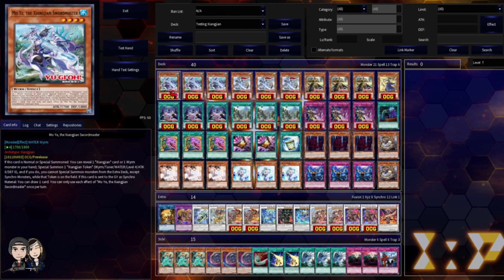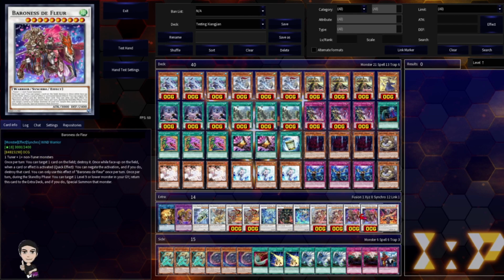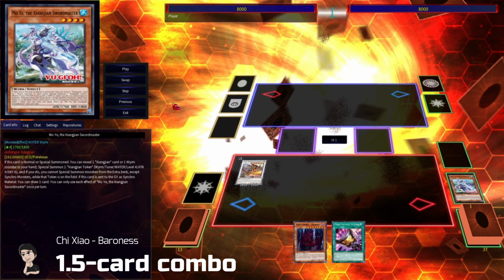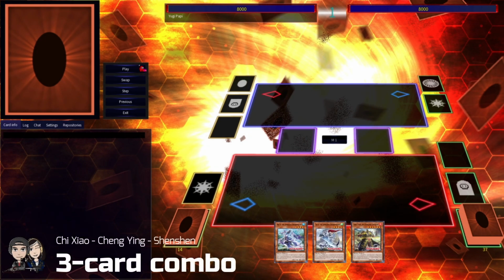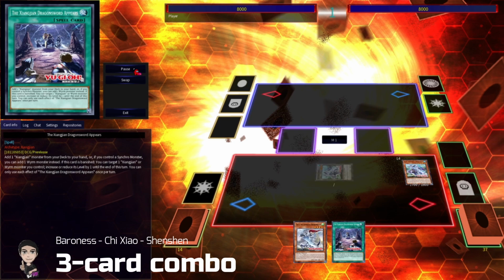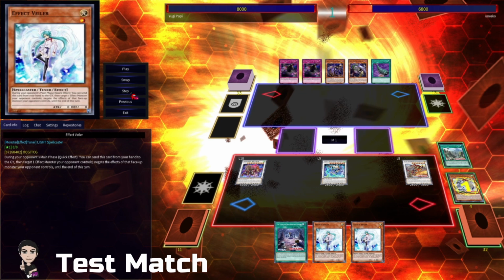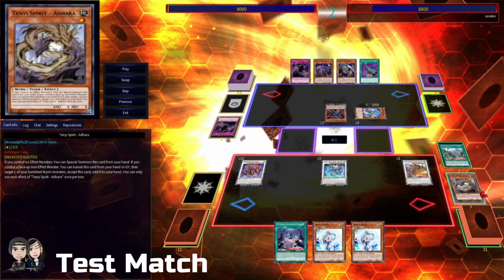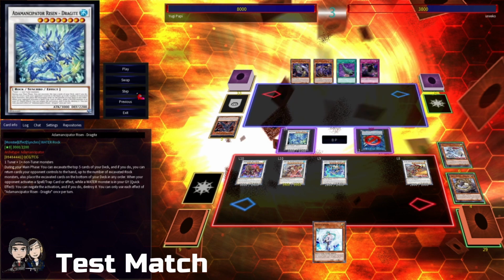Nib Proof Xiangjian Combo Guide - Simple 1, 1.5, 3-card Combos (w/ Deck Profile and insights)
What's up mga papi?! Today's video is going to be a Combo Video for Xiangjian. A lotta vids do test hands instead of the 1, 1.5 card combos etc. so I wanted to simplify it and see exactly what these 1-3 card hands strictly get to.

0:00 Start
0:23 Introduction (what the cards do)
3:22 Combo vids
3:22 1-card - Chi Xiao + Sudden Shift
4:17 1-card - Shenshen
4:49 1.5-card - Chi Xiao + Baroness
6:21 1-card - Chi Xiao + Dragite/Berserker
7:34 3-card - Chi Xiao + Cheng Ying + Shenshen
9:36 3-card - Baroness + Chi Xiao + Shenshen
10:57 Test Hand
12:29 Test Game